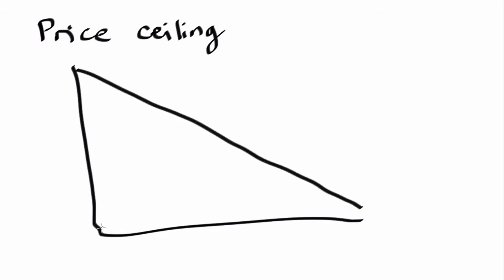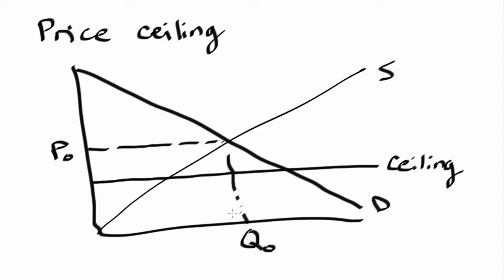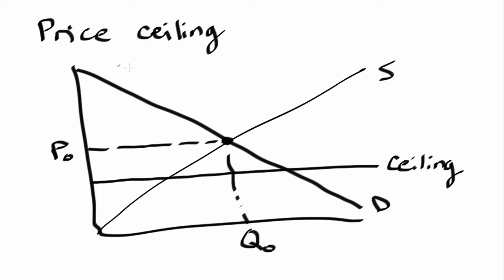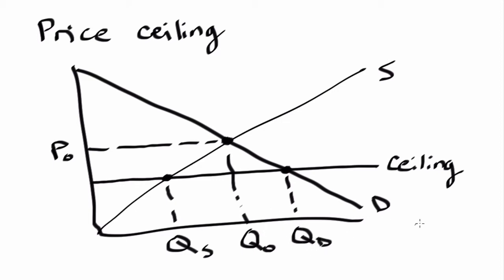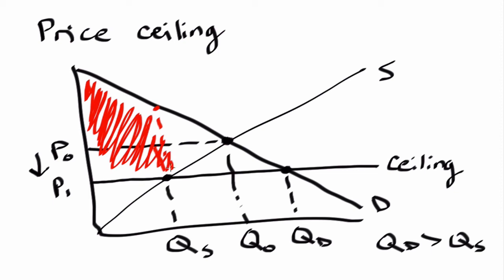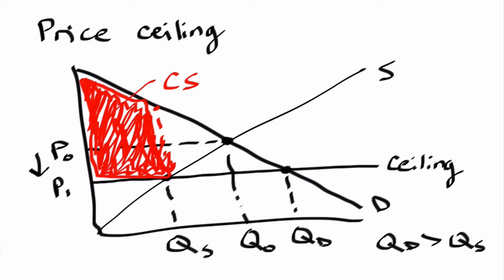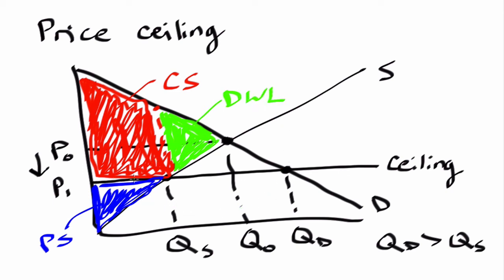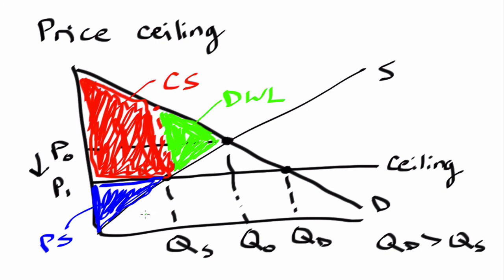AP Micro Mondays - Price Ceilings Review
This Learnerator video walks you through how to approach price ceiling questions you may see on the AP Micro exam. Key concepts covered include what are price ceilings and how to calculate the producer surplus, consumer surplus, and deadweight losses of these situations.